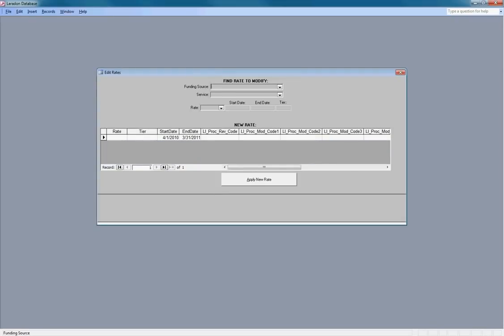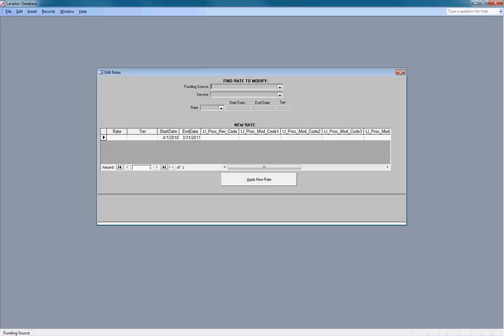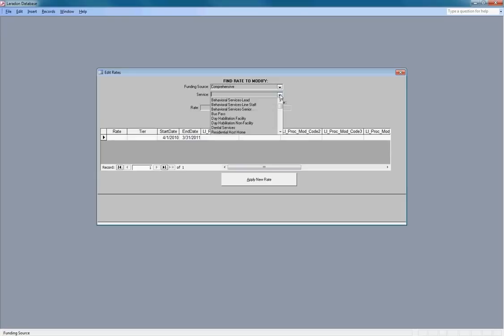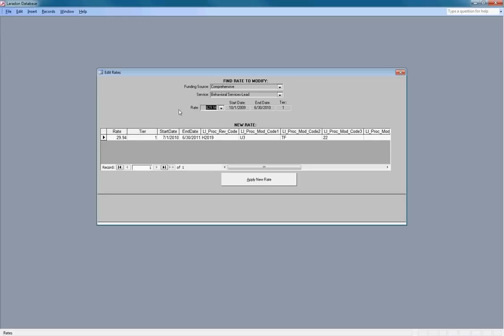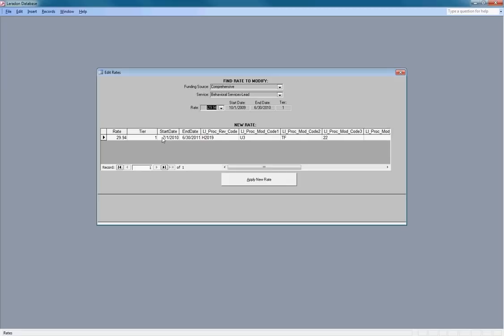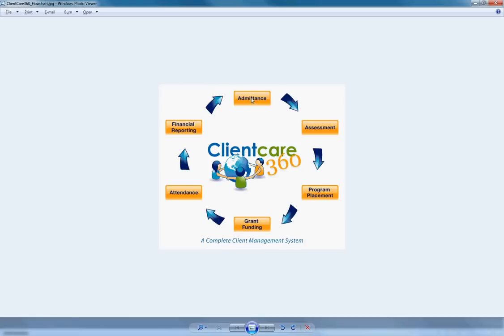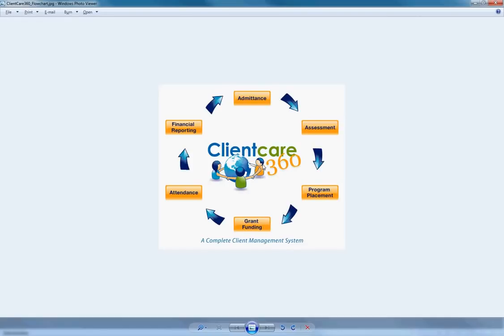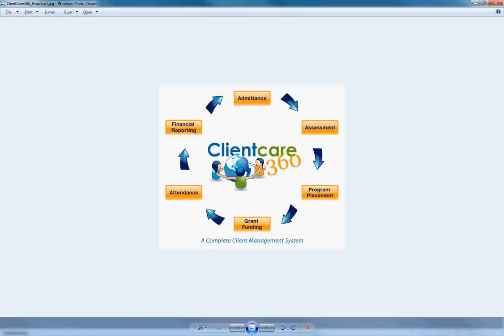Client Care 360 Part 4 , Tutorial: Microsoft Access - Help4Access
We are only Microsoft Gold Partner in the world with the single focus of supporting clients with mission critical IT systems build on legacy Microsoft Access technology.

Help4Access has developed and maintains a set of proprietary tools, a proven approach and dedicated staff all combined to reduce risk and insure your business continuity.

We have developed the world’s leading Microsoft Access migration strategy, tools and approach. Microsoft Corporation calls upon Help4Access to help mitigate the risk posed by the proliferation of tens of thousands of Microsoft Access database applications for their enterprise accounts such as Albertsons, Blue Cross Blue Shield, California Public Utilities Commission, Level 3 Communications, Crain Communications and more.

Migration services and support is our specialty. Our US based team of over 250 consultants are the best in the world and trained and skilled to maintain your existing systems while preparing their migration to the more robust technology of your choice, such as Azure, SQL Server, Oracle, dot NET or Java.

Help4Access is the only certified Microsoft Partner with a sole competency supporting critical Microsoft Access systems. Trust only the best with your company’s most valuable asset, it’s data.

San Francisco, California, US